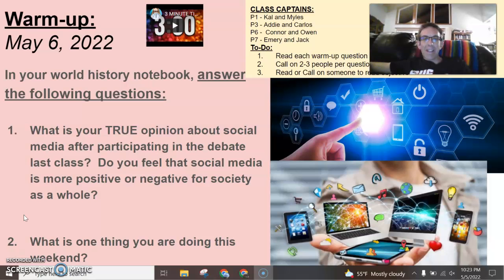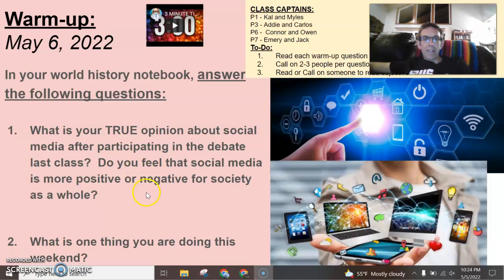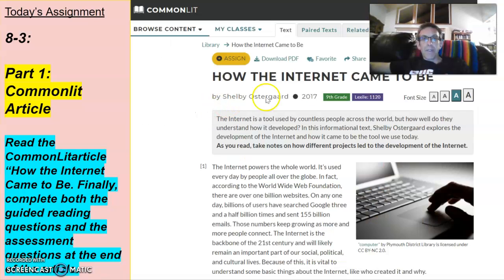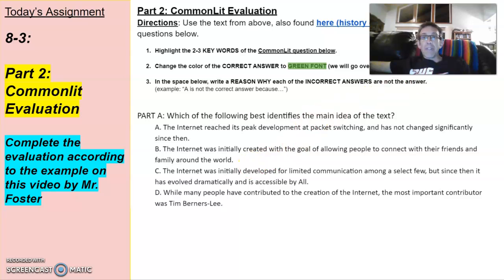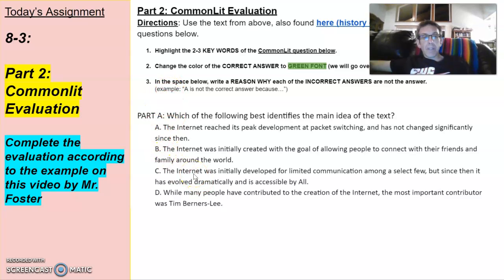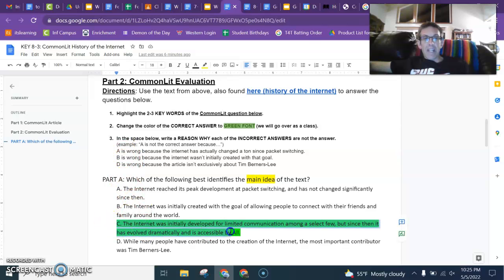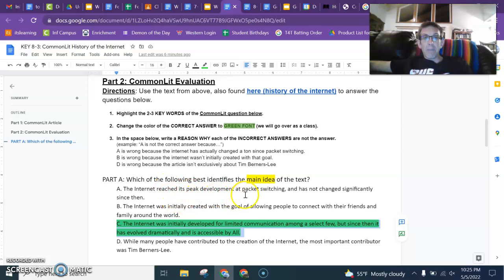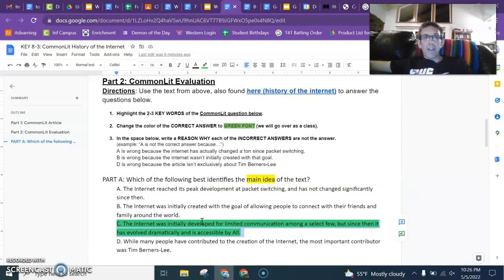DHS World History May 6 2022 Foster